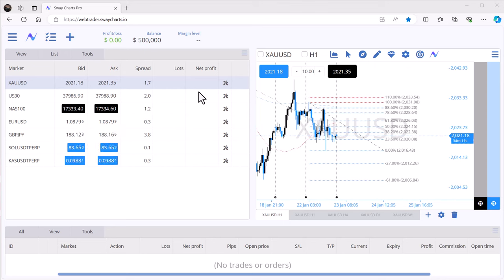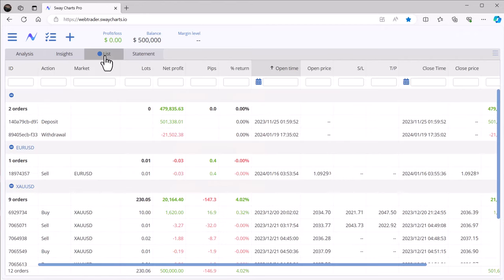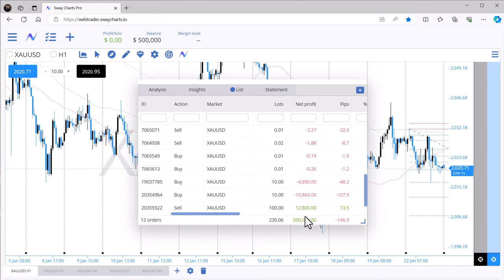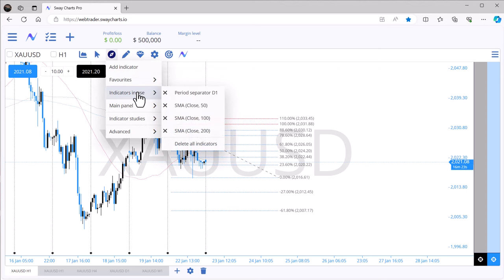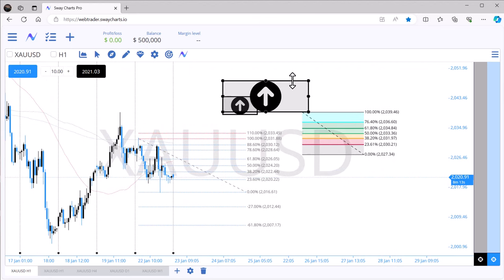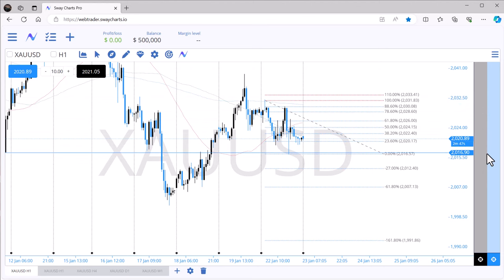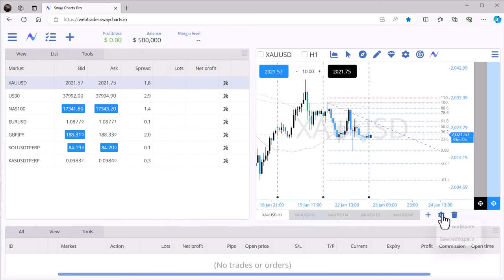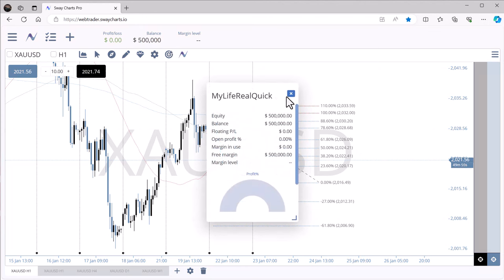Tutorial of the best trading platform out in the forex markets, Sway Charts Pro.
How to get access to Sway Charts Pro

Step 1.1- Create an ECN account and trade your own funds with up to 1:500 leverage and the best raw spreads on the regulated broker that I use.

Are you looking to get funded?

Step 1.2- Create an account for FREE on Sway’s evaluation firm and grab a challenge that best fit you. Tip : Make sure to check out the add-ons, they have massive benefits.

Step 2 - Login with your email and trading account password this password is the one you get after you create your ECN account or funded account on Sway.

Step 3 - Download the Sway Charts Pro app to your mobile device please follow the directions the app is a web base download it is NOT on the App Store so if you search it on the App Store via Apple or Google play store you will NOT find it.

Step 4 - Download the Sway Funded app to your mobile device please follow the directions the app is a web base download it is NOT on the App Store so if you search it on the App Store via Apple or Google play store you will NOT find it.

How to use Sway Charts Pro

Get access to my Forex Masterclass, Trades and Discord community for FREE

- Forever In Profit Merch